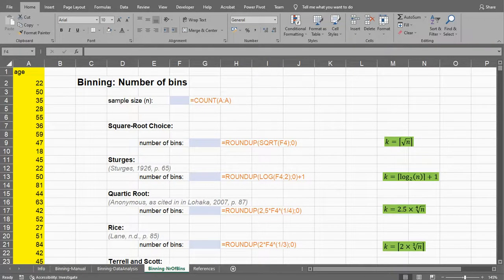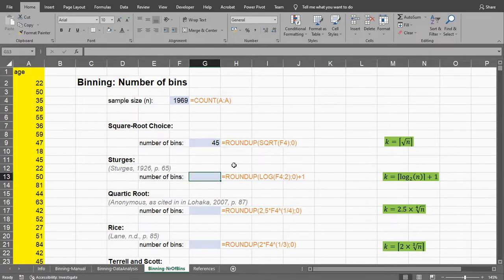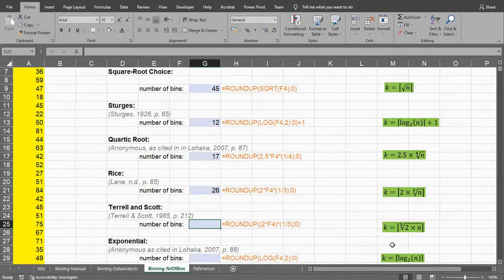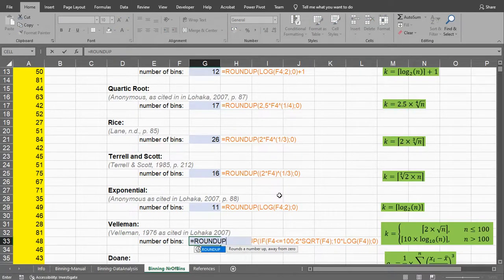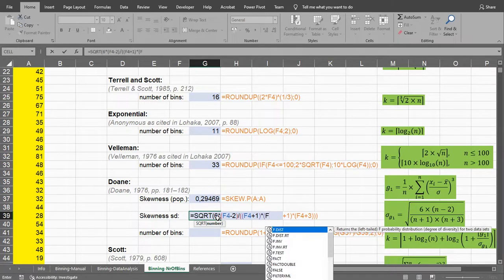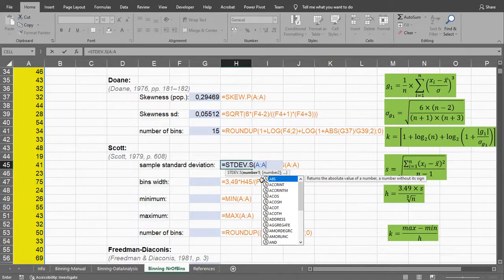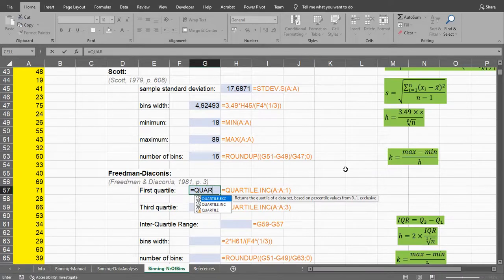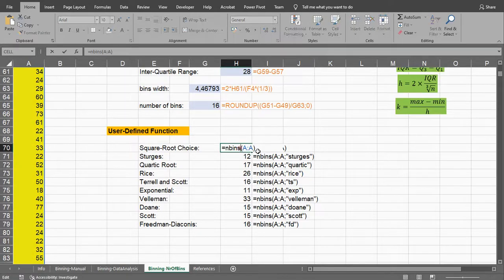Excel - Number of Bins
Instructional video on  deciding on the number of bins with MS Excel.

The Excel file used in the video can be found